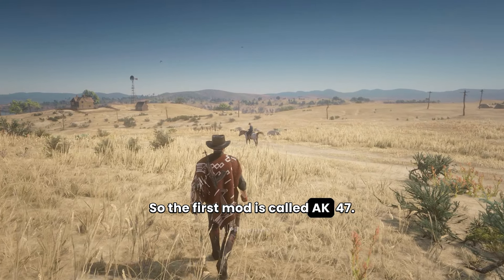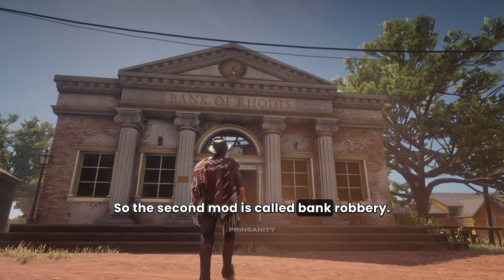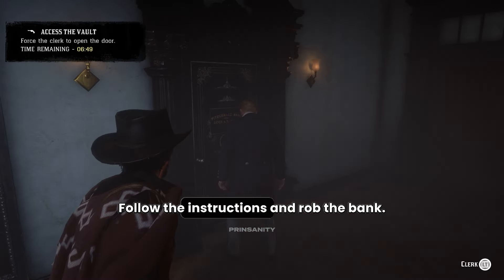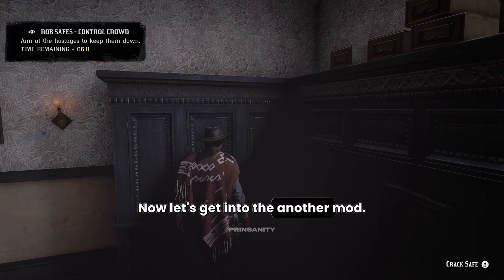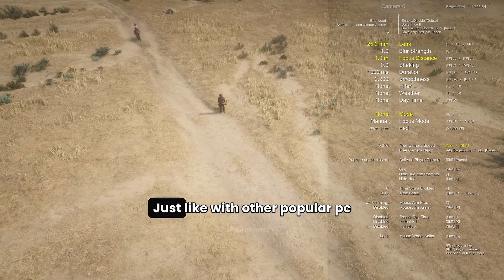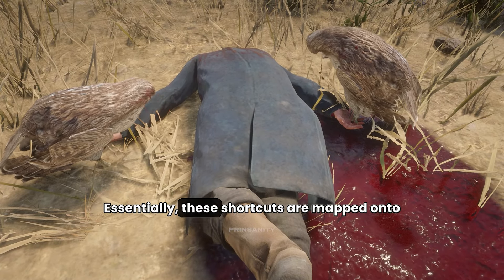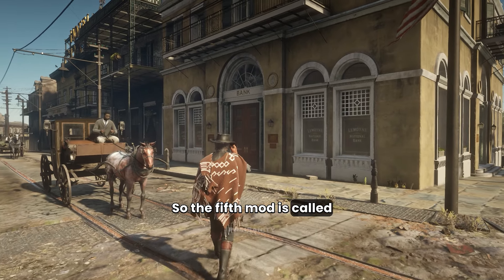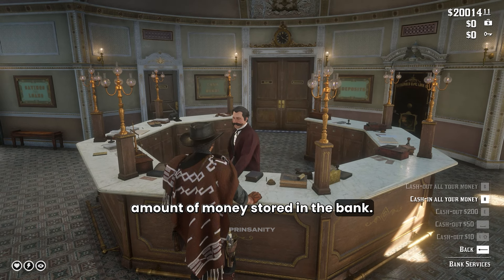RDR2 - 5 Mods that can change your gameplay to god level | PrinSanity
If you like my work please help me to buy a new graphic card :

UPI : irohitprasad@ibl

CHAPTERS

00:00 – Intro

00:17 – AK 47
Link :

00:43 – Bank Robbery
Link :

01:26 – Pick Pocket
Link :

01:55 – Cinematic Camera
Link :

02:51 – Banking The Old American Art
Link :

My pc specifications :

Processor : AMD RYZEN 5 3500X
GPU : GTX 1050 ti OC edition
Ram : HyperX Fury 16gb (8x2) 3200mhz.
Motherboard : Gigabyte Aorus elite.
Monitor : Lg 24 inch 75hz.
Cabinet : Ant ESPORTS ICE 200TG
Power supply : corsair vs500
Fans : Ant ESPORTS Rgb x3